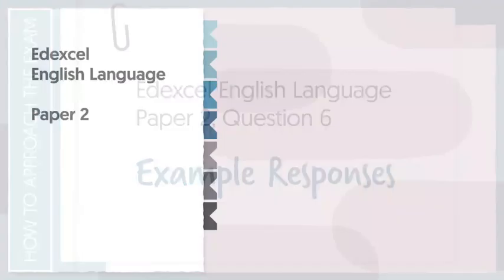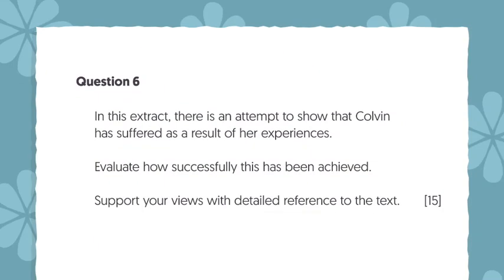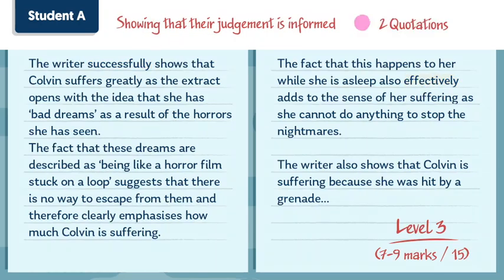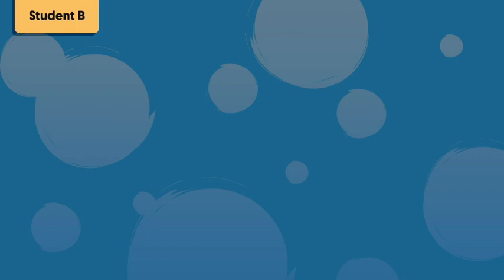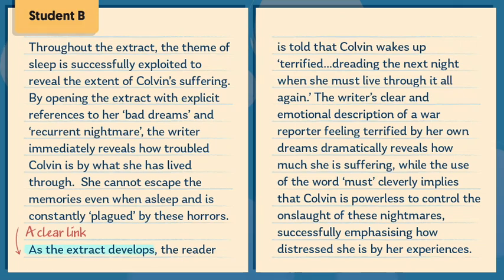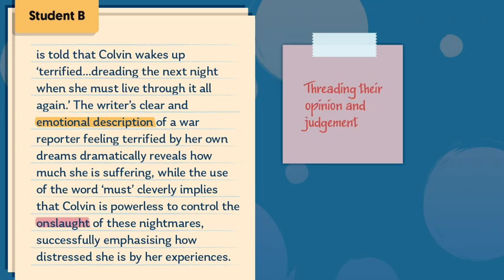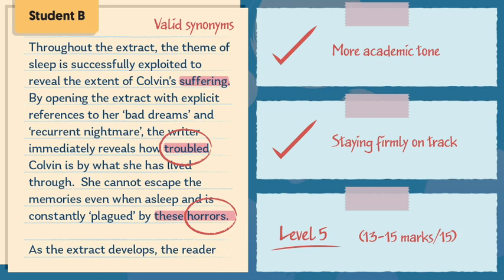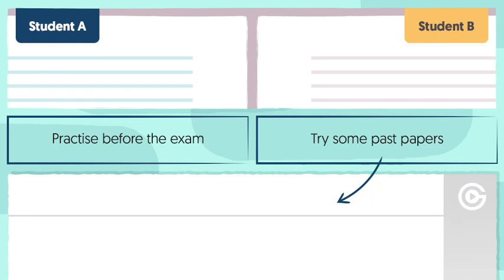GCSEPod English Language Edexcel paper 2 Question 6 Example Responses